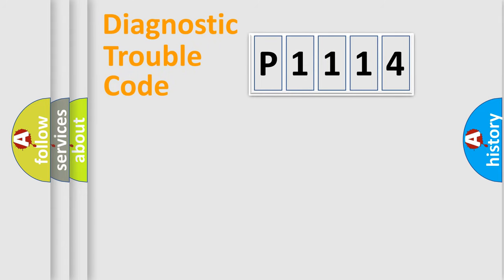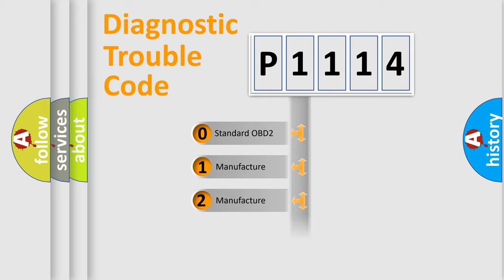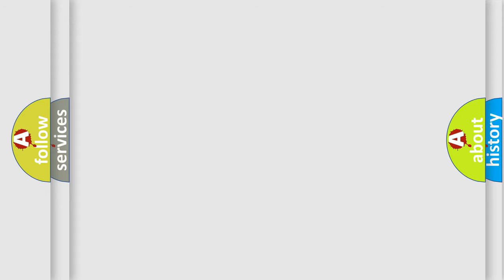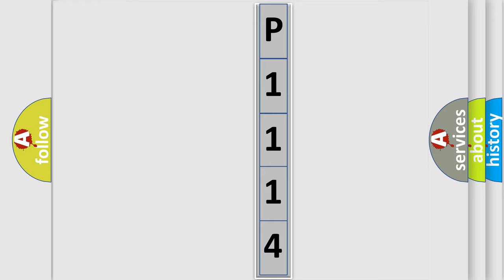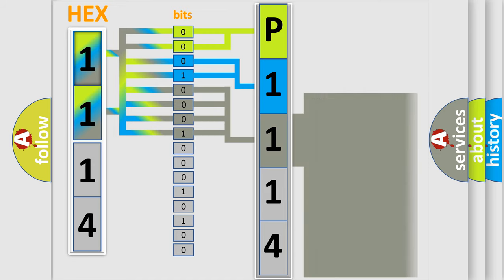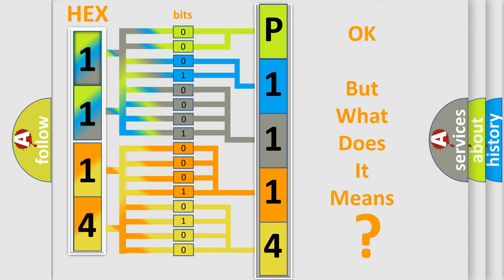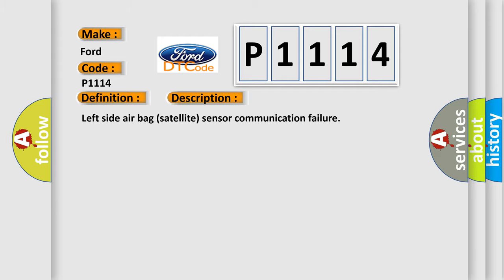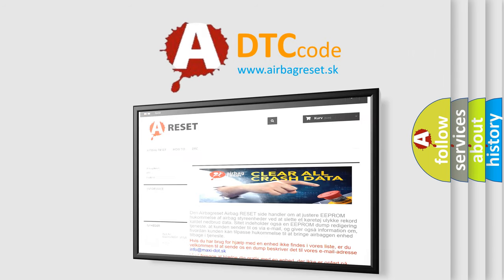DTC Ford P1114 Short Explanation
Contents:
0:21 Basic DTC analysis according to OBD2 protocol standard.
1:48 Insight into programming
2:58 A diagnostically understandable description of the Diagnostic Trouble Code
3:05 Basic error definition

Make
Ford
Code
P1114
Definition
SRS Left Airbag Satellite Sensor
Description
Left side air bag satellite sensor communication failure
Cause
1 Visually check the wiring harness connection2 Replace the harness if it has visible damage3 Replace the LH side air bag satellite sensor4 Replace the air bag diagnosis sensor unit5 Replace the related harness